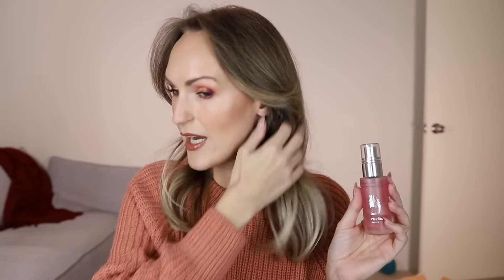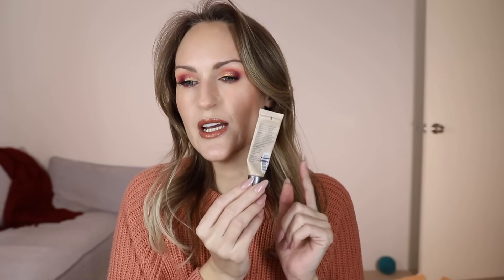Project Pan '24 | Update 5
It's time to update my 2024 Project Pan! I'm a bit behind but I'm still panning makeup!